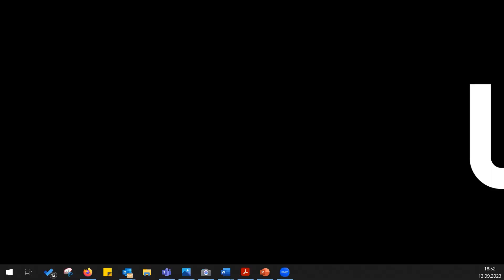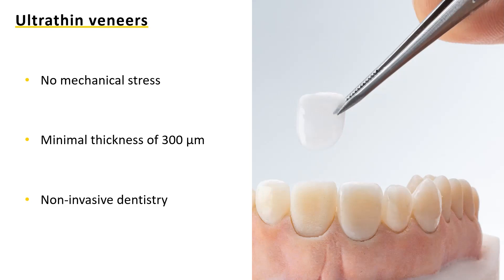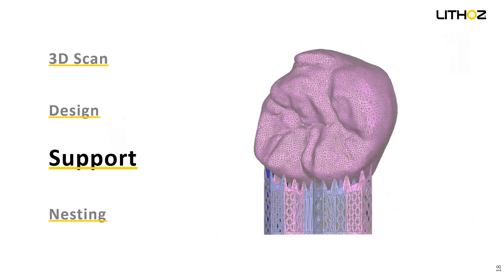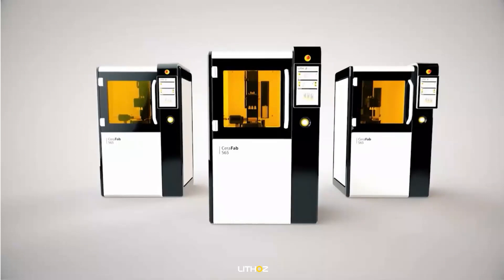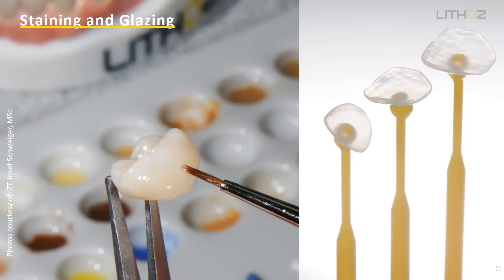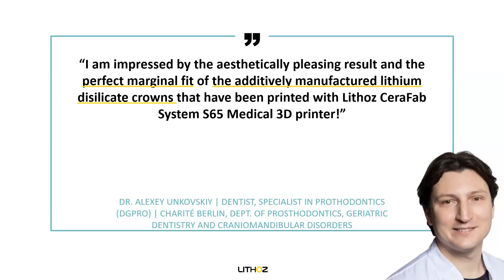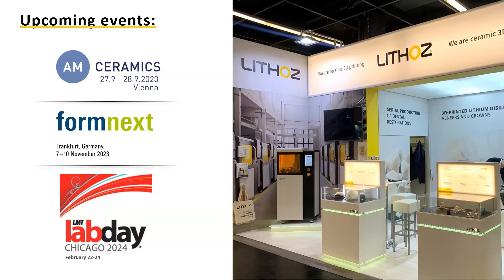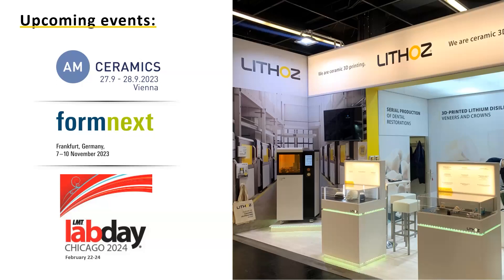L2L Webinar - Sebastian Lanner